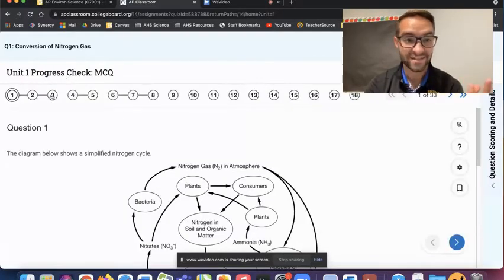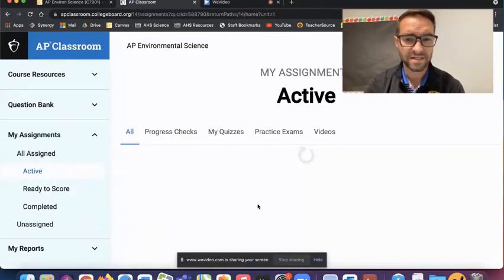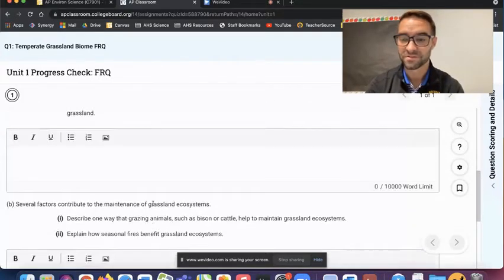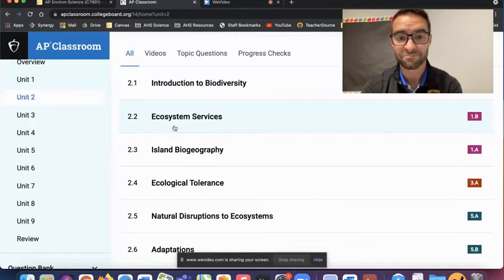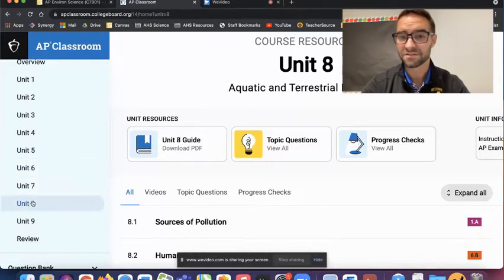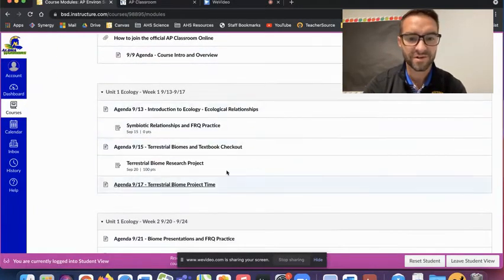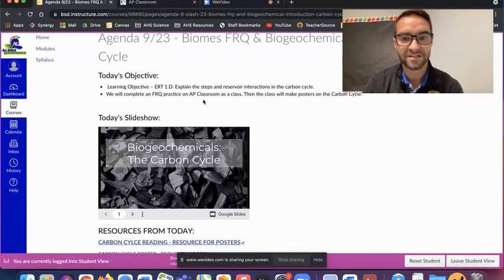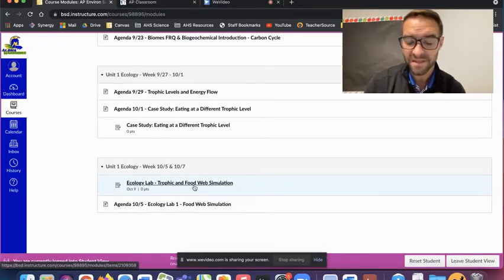APES Mr. Martin Back to School Night